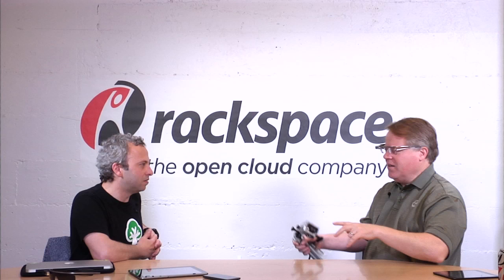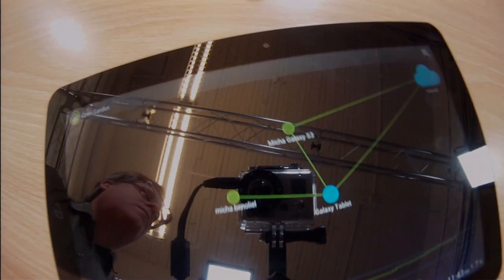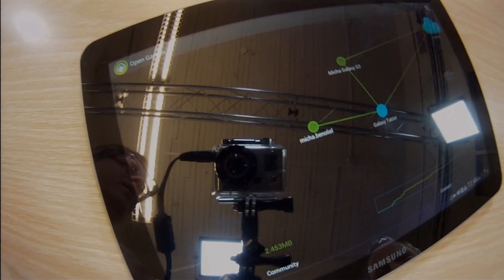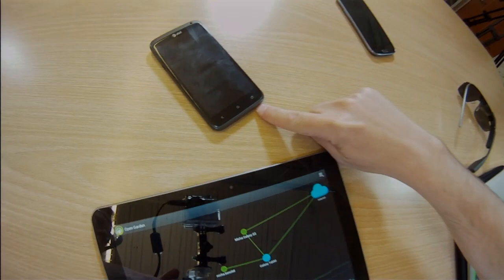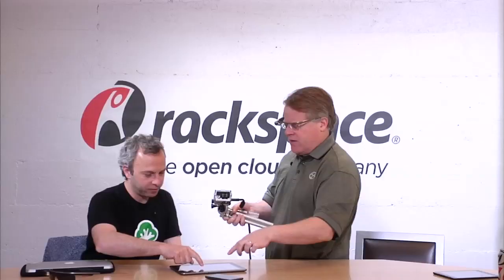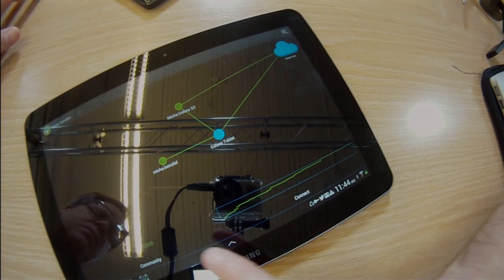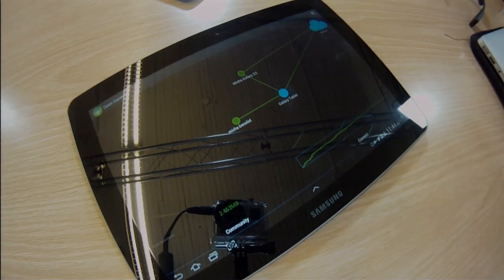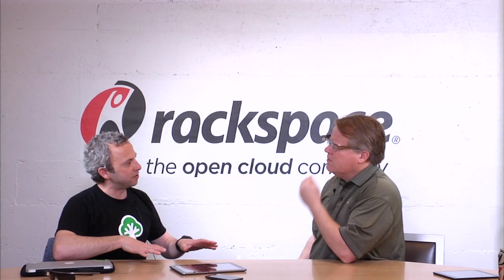Scoble gets a good look at Open Garden, seamless connectivity across 3G, 4G, Wi-Fi and Bluetooth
Open Garden leverages crowdsourcing to create seamless connectivity across 3G, 4G, Wi-Fi and Bluetooth. It enables users to create their own ad-hoc mesh networks with other Open Garden-enabled devices including smartphones, tablets and PCs. And it offers benefits for nearly every player in the mobile ecosystem: consumers, carriers. handset and tablet manufacturers.